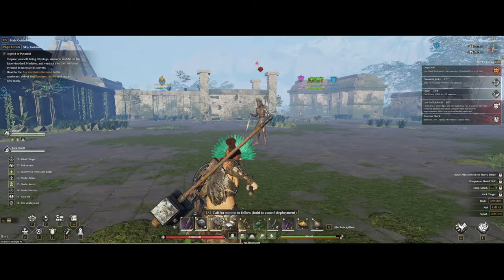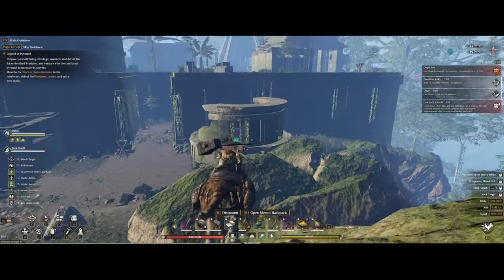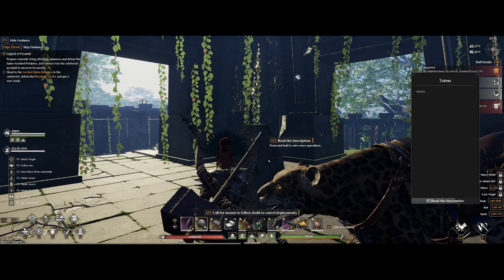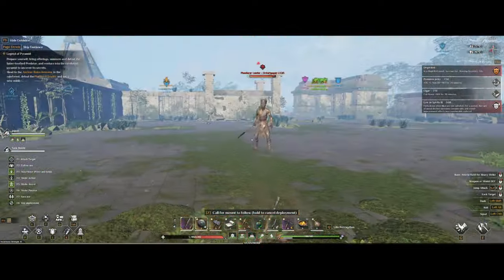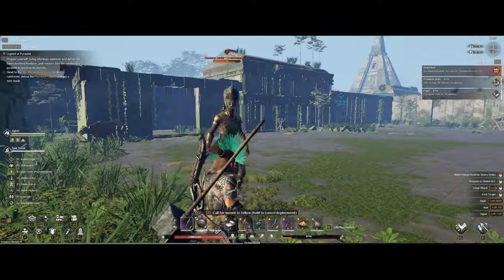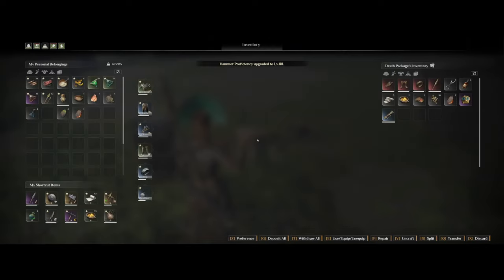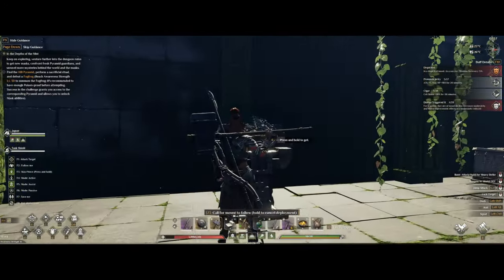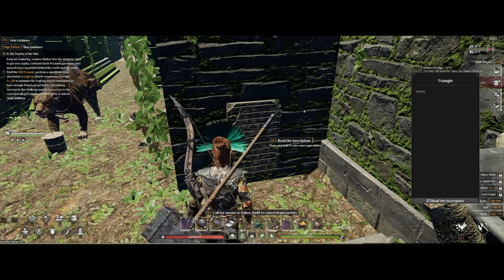Soulmask - Ancient Ruins Remains Quest - Plunder Leader - Quick & Easy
For this video we going to take a look on the ancient ruins remains quest that you will get after you defeted Slayer X.
Offical Servers.

Timestamps:
0:00 - Intro
0:18 - Locations
0:28 - How to Skip
0:38 - Ancient Tablet 1
1:10 - Plunder Leader
2:30 - Loot
3:10 - Ancient Tablet 2
3:29 - Ending